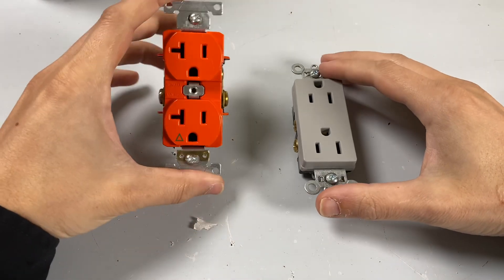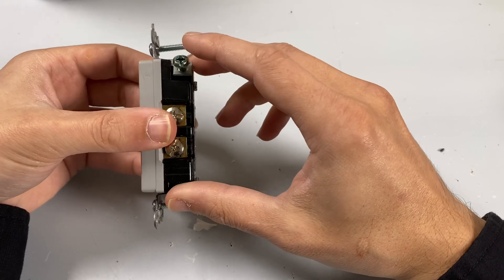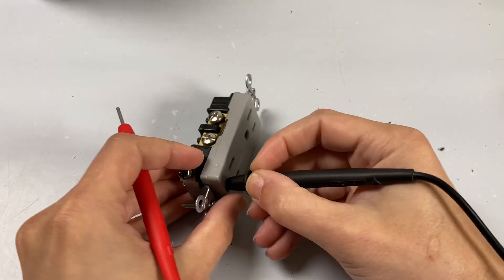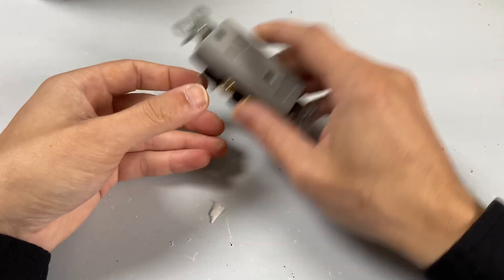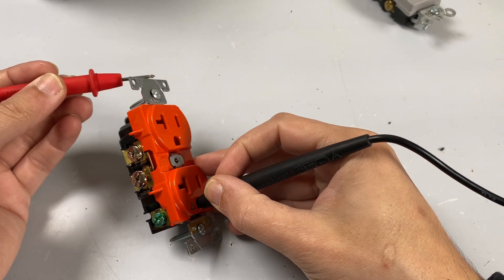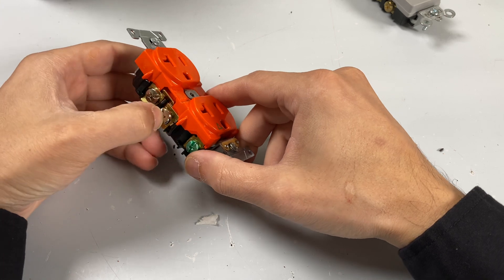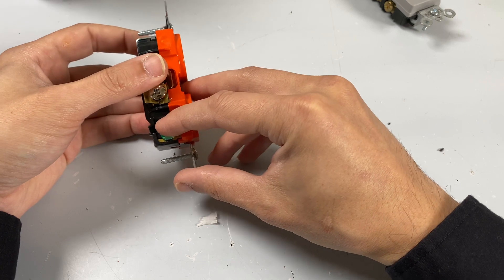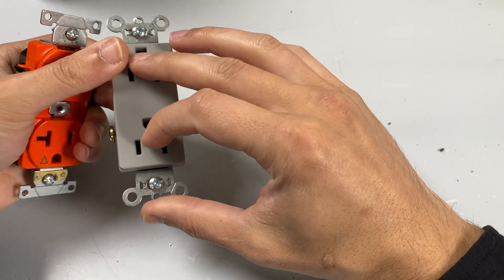What is the difference between an orange isolated ground outlet and a standard outlet?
This video is a quick explanation of the differences between an orange isolated ground outlet and a standard outlet.

Here are the main differences:
1. The mounting strap on an iso outlet is separated (isolated) from the main portion of the outlet. This allows the outlet to only be grounded by a wire to the destination of your choosing. You have the option of grounding the outlet at its box, the main ground terminal bar in a breaker box, or a separate grounding rod. The outlet does not couple to the mount box

2. Isolated ground outlets are built better to withstand heavy duty use.